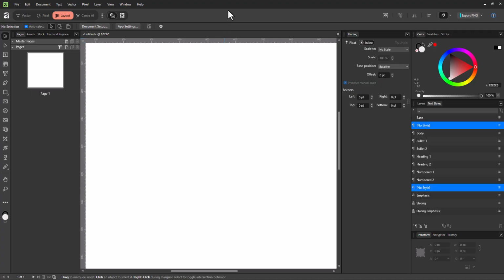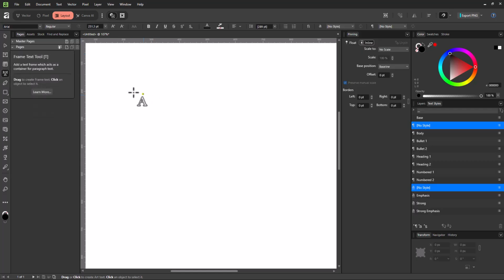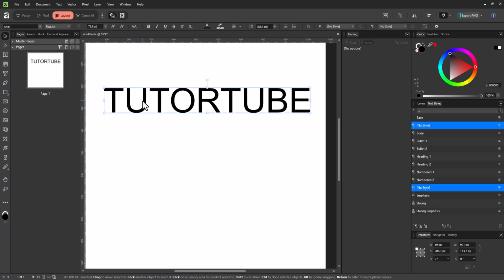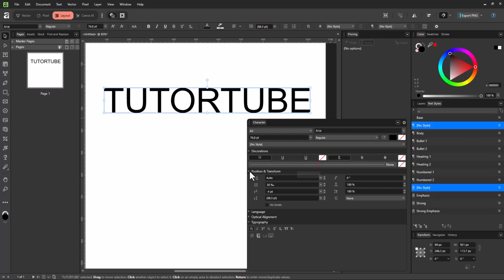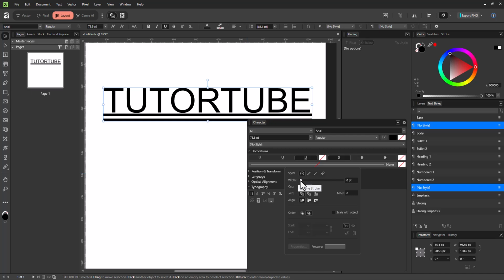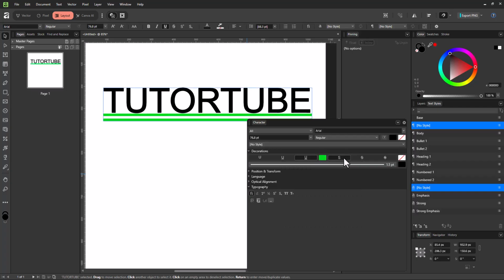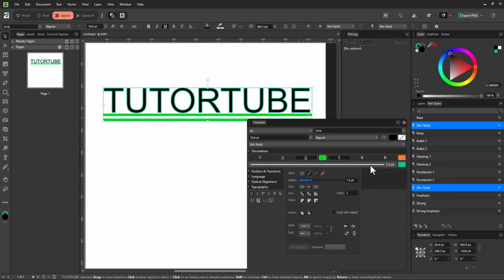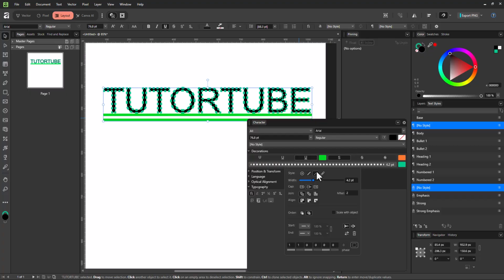Affinity - Lesson 143 - Text Decorations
In this tutorial, we’ll explore Jotform Text Decorations the leading online form builder.